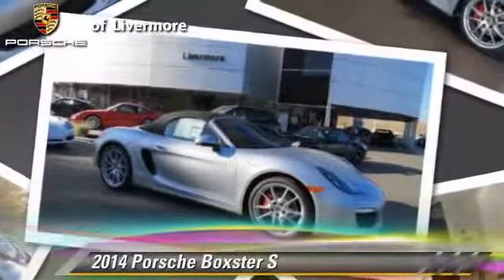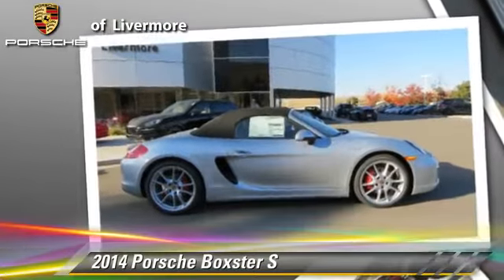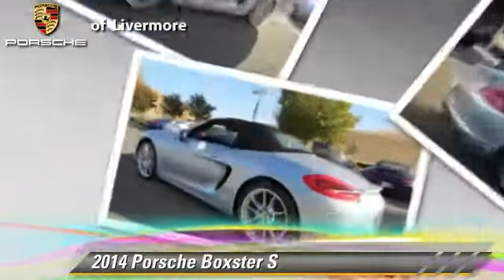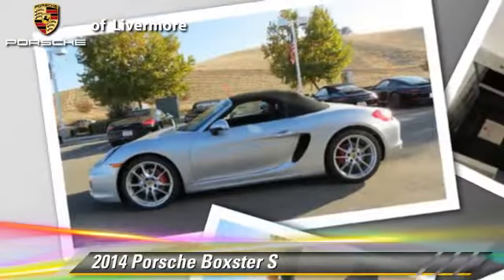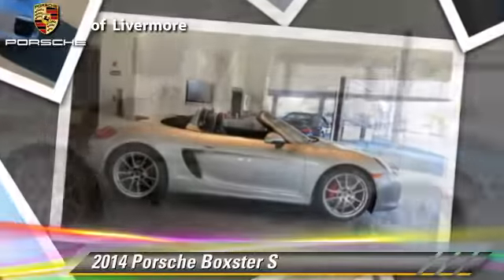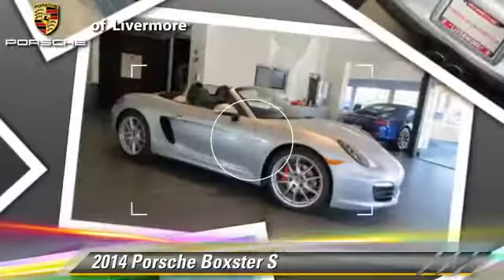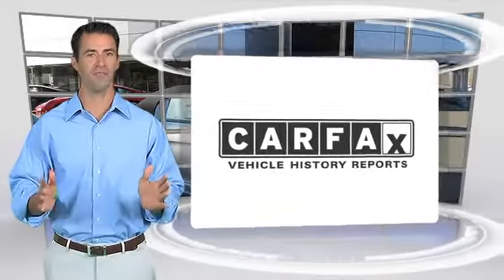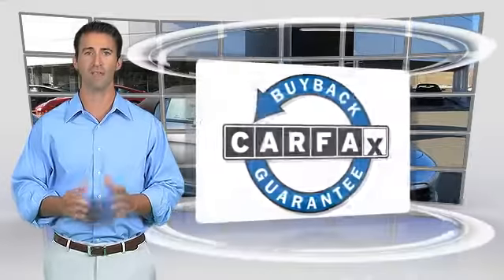Porsche of Livermore, Livermore CA 94551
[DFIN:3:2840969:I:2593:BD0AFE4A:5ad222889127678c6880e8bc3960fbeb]